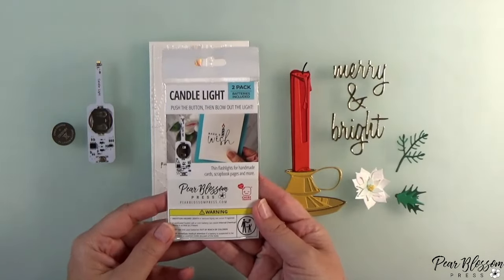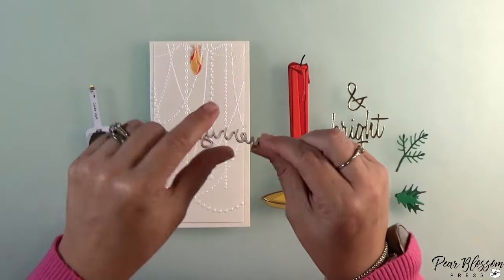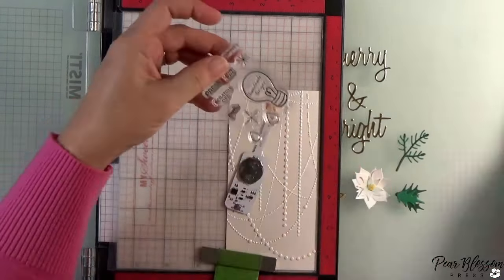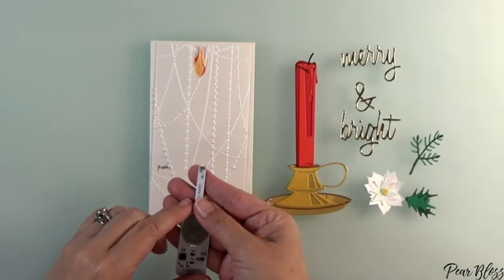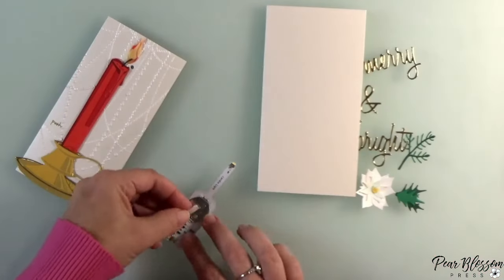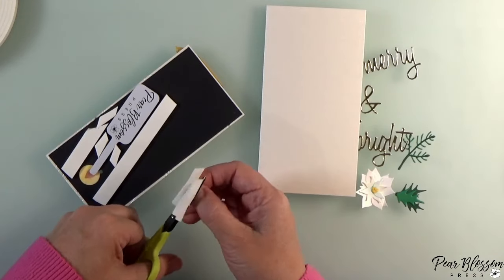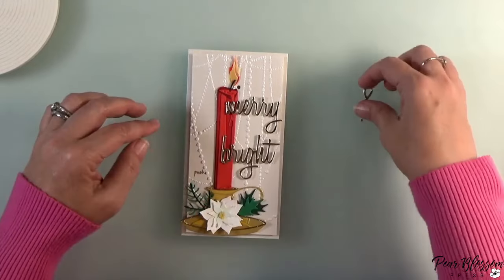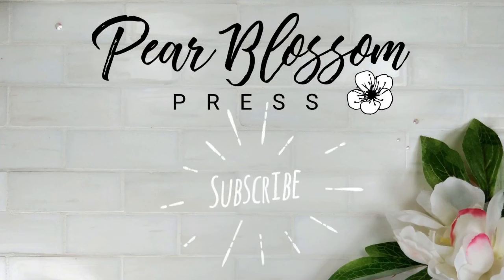Holiday Candle Light Card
Want to see how to make this candle really shine? Just press the button! Then, for a fun surprise, blow it out... Yep, you can really blow the light out when you use our new Candle Lights! Just watch, and I'll show you how they work.

Ready to make your own light-up cards? Here are the supplies you'll need...